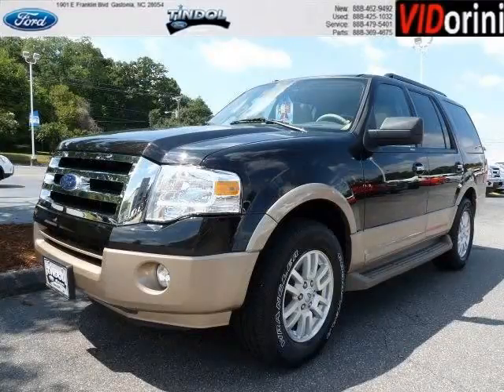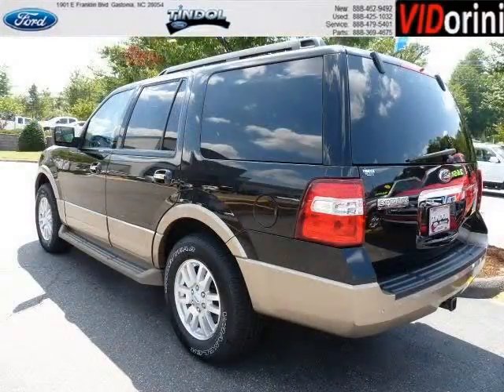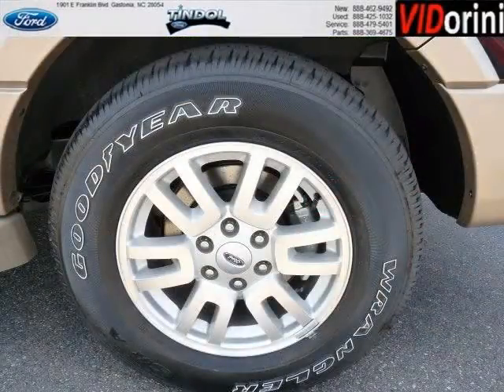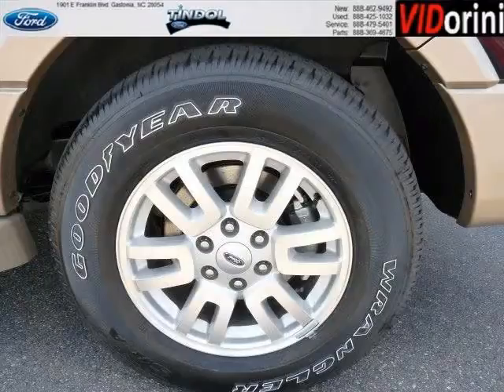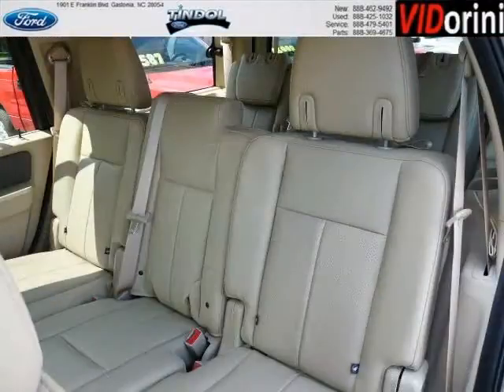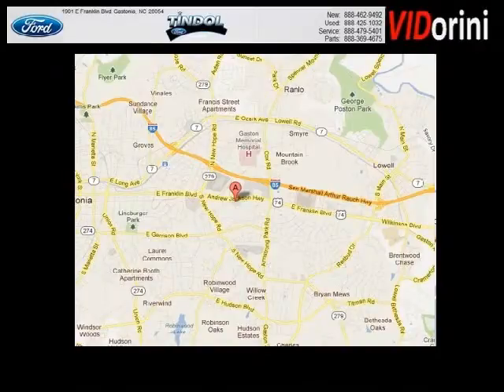2013 Ford Expedition Lowell NC